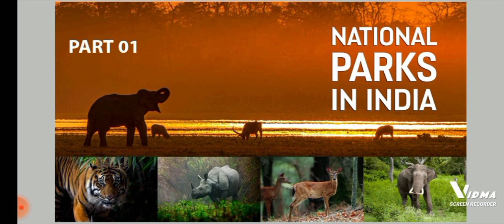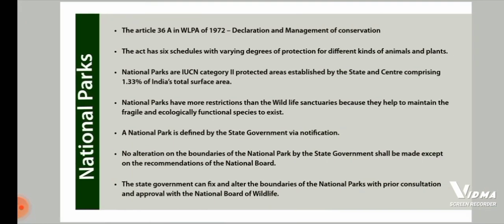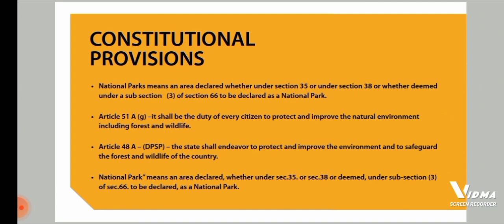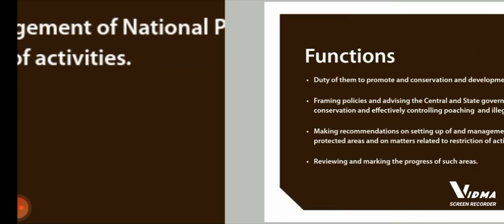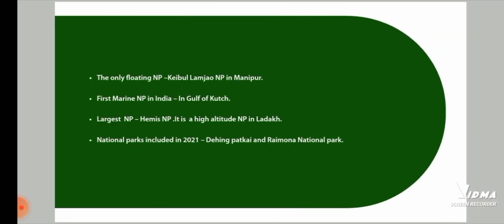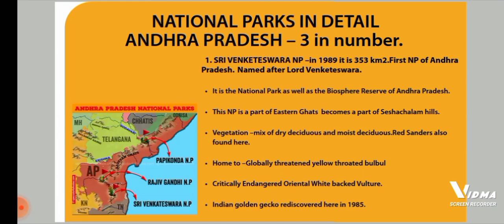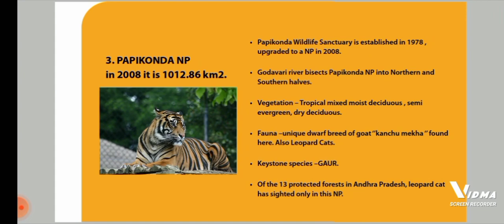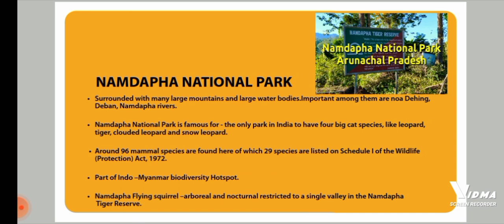National Parks in India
• National Parks are the areas generated and set up by the Government of India for the protection of the entire natural environment along with the conservation of its biodiversity.
• The National Parks are In –Situ conservation measure designated to secure wild life and their habitat.

• The Wild Life Protection Act of 1972, provides protection of animals, birds and plants with a view to ensure the Ecological and Environmental security of the country.

• The act defines five types of protected areas .They are National parks, Wild life sanctuaries, Community Reserves, Community Conservation Reserves and Tiger Reserves.

National park is an area which is strictly reserved for the betterment of the wildlife & biodiversity.
 Activities like any , poaching, hunting ,cultivation are not permitted. In these parks, even private ownership rights are not allowed. Their boundaries are well marked .

• The article 36 A in WLPA of 1972 – Declaration and Management of conservation

• The act has six schedules with varying degrees of protection for different kinds of animals and plants.

• National Parks are IUCN category II protected areas established by the State and Centre comprising 1.33% of India’S  total surface area.

• National Parks have more restrictions than the Wild life sanctuaries because they help to maintain the fragile and ecologically functional species to exist.

• A National Park is defined by the State Government via notification.

• No alteration on the boundaries of the National Park by the State Government shall be made except on the recommendations of the National Board.

• The state government can fix and alter the boundaries of the National Parks with prior consultation and approval with the National Board of Wildlife.

• Grazing of live stocks, hunting, human activities and private works and are prohibited in a National Park.

• India had only 5 National Parks till 1970.

• Jim Corbet National Park in Uttarakhand -1936.

• Kanha NP  in Madhya Pradesh -1955

• Tadoba NP in Maharashra -1955.

• Madhav NP in Madhya Pradesh -1955.

• Bandhavgarh NP in Madhyapradesh -1968.

• In 1972 , India legislated The Wildlife Protection Act.
CONSTITUTIONAL PROVISIONS
• National Parks means an area declared whether under section 35 or under section 38 or whether deemed under a sub section   (3) of section 66 to be declared as a National Park.

• Article 51 A (g) –it shall be the duty of every citizen to protect and improve the natural environment including forest and wildlife.

• Article 48 A – (DPSP) – the state shall endeavor to protect and improve the environment and to safeguard the forest and wildlife of the country.

National Park” means an area declared, whether under sec.35. or sec.38 or deemed, under sub-section (3) of sec.66. to be declared, as a National Park.
AUTHORITIES
• MINISTRY – of Environment, Forest  and Climate Change

• STATE BOARD FOR WILD LIFE– The state governments  are responsible for the constitution of the State board of Wlidlife.Chief Minister is the chairperson.

• NATIONBAL BOARD FOR WILDLIFE  - The central government  constitutes this and the honourable Prime Minister is the Chairperson .

• The Minister in charge of Forest and Wildlife as the Vice Chair person.

• CHIEF WID LIFE WARDEN – Is the statutory authority   under  Section 4 of the Wild Life Protection Act 1972, empowers the State government to  exercise complete administrative control over the Protected Areas (PAs) within a state.